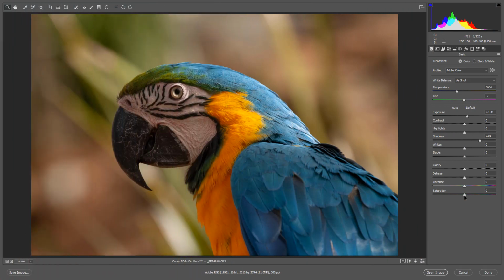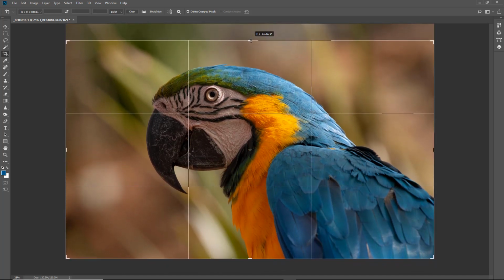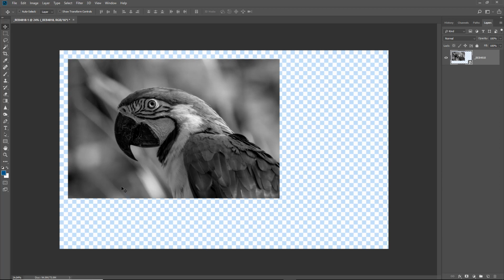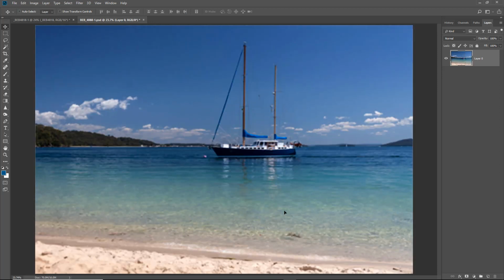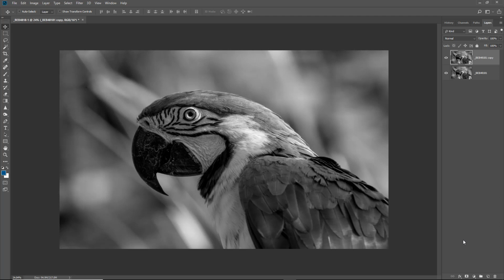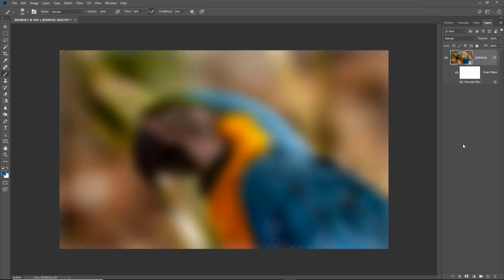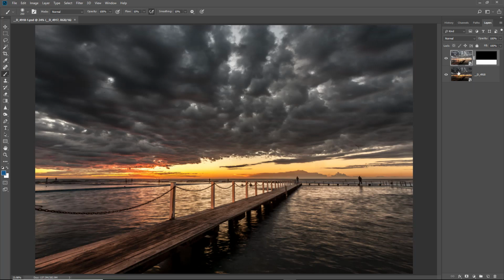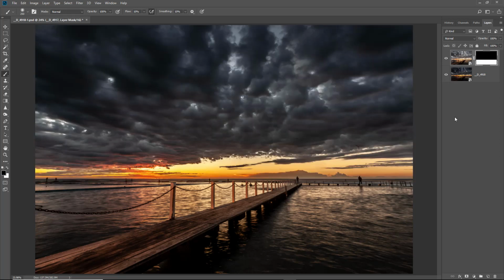Photoshop for Photographers - Video 043 - Smart Objects in ACR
Smart Objects retain the raw status of our images. It's the question of destructive or non destructive editing. We set up smart objects in ACR, which protects images opened in PS from ACR. Smart objects also protect image size as well as other editing. Copying smart  objects as a New Smart Object via Copy. Editing multiple smart objects. (see also videos No 35, 45 and 47).